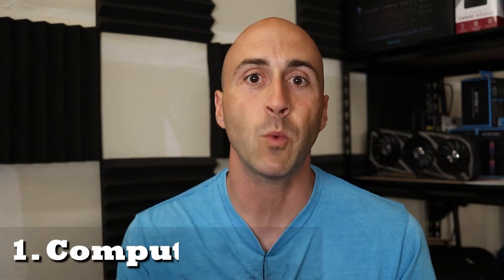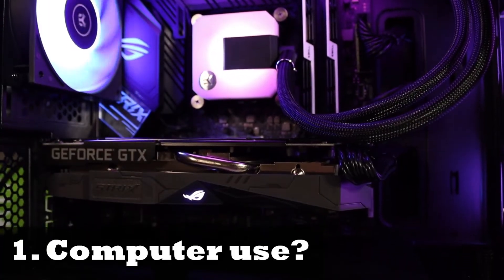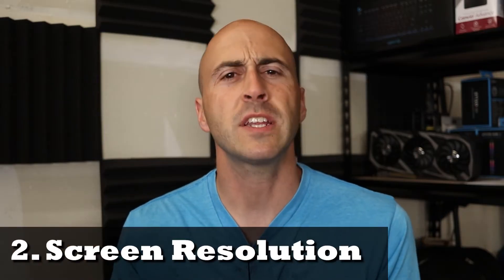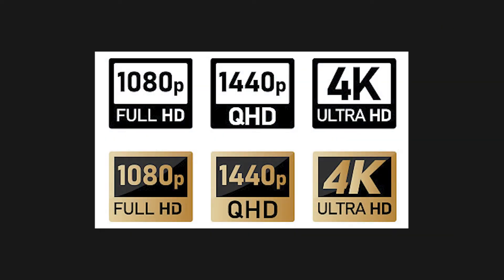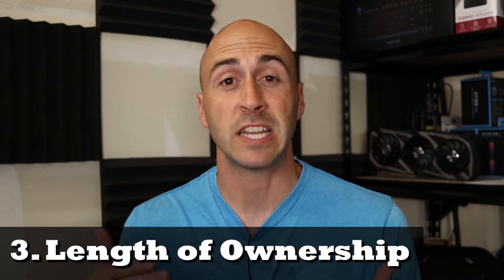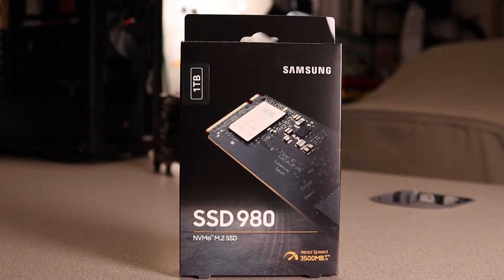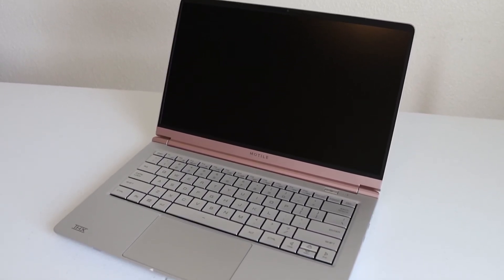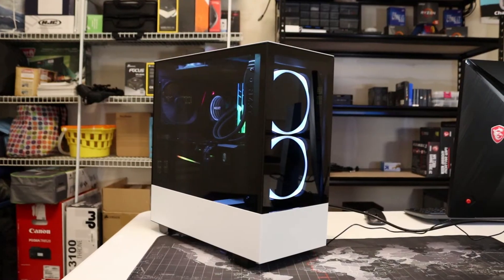5 things to know BEFORE buying a PC!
5 things to consider BEFORE buying or building a PC in 5 MINUTES

**Watching the WHOLE video will prepare you for your next big purchase**

Come sit down for a very short video with some important things to consider before buying or building your next computer.

Timestamps:
0:00 - Intro
0:27 - First thing
1:39 - Number 2
2:40 - Third street
3:47 - Fourth place
4:34 - Cinco

Prebuilt PC Recommendations
Budget Option